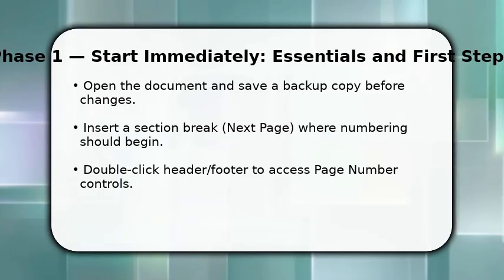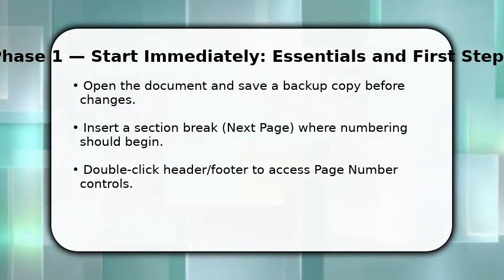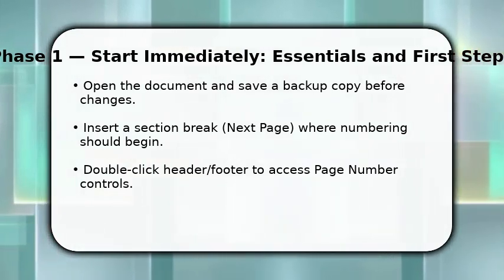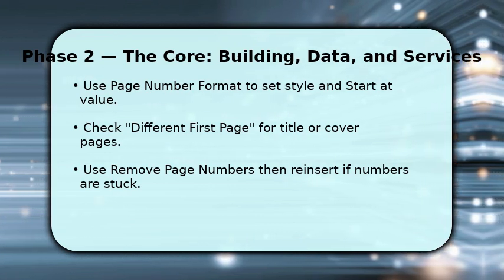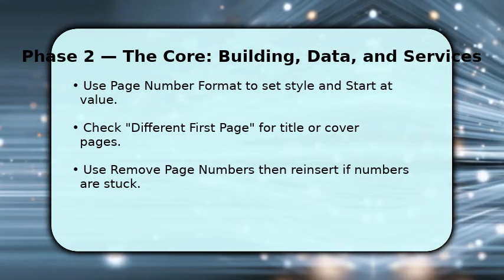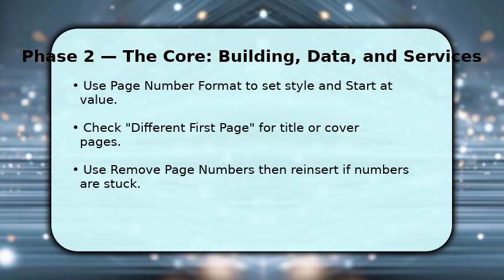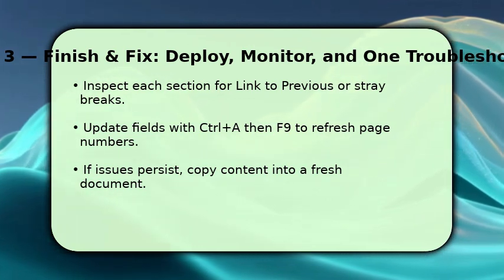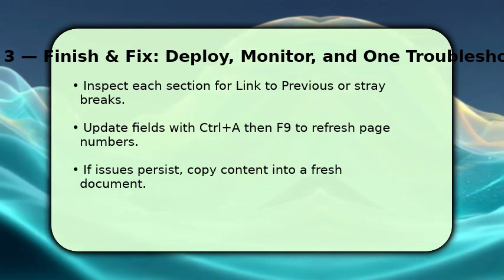How to Fix Page Numbering in Word Document - Full Guide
How to Fix Page Numbering in Word Document - Full Guide | 🔒 Surfshark VPN Deal — Stay private and secure. $1.99/mo + 3 Months Free ▸

Discover the step-bymediate guide to correcting page number errors in Microsoft Word documents. Learn how to adjust headers, footers and ensure consistent pagination for professional presentations or reports.

fix Page Number, Microsoft Word Guide, Page Numbers Error Fix, Adjust Headers Footer, Consistent Pagination